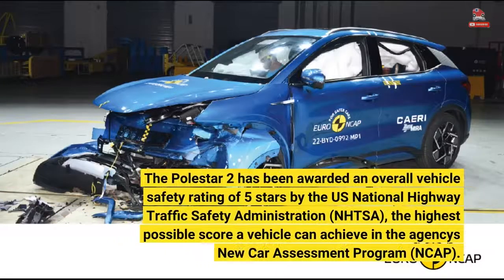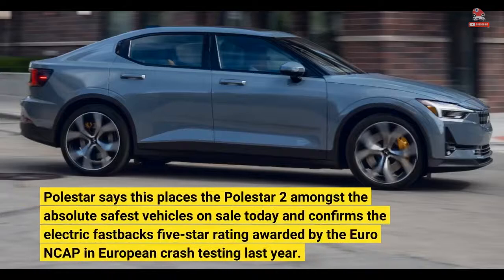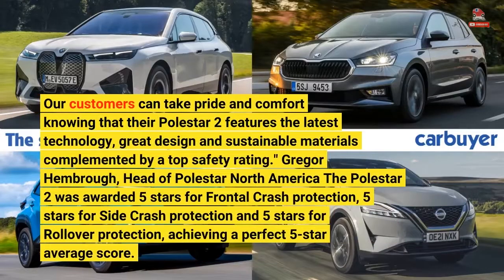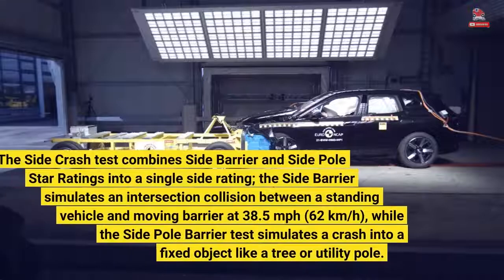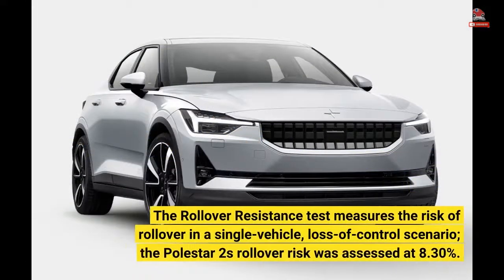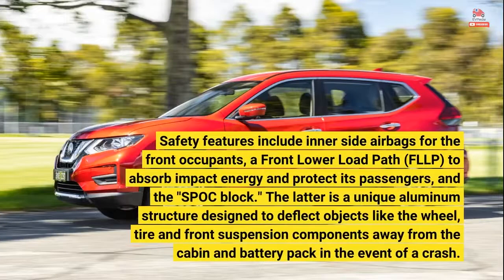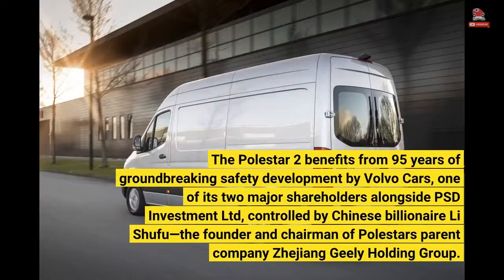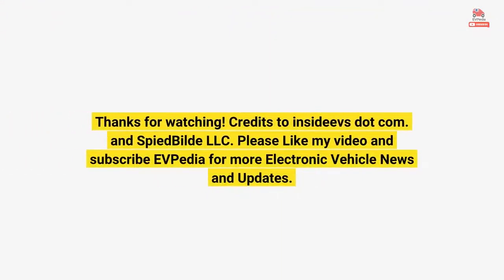Polestar 2 Awarded 5 Stars In US NCAP Crash Testing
The Polestar 2 has been awarded an overall vehicle safety rating of 5 stars by the US National Highway Traffic Safety Administration (NHTSA), the highest possible score a vehicle can achieve in the agency's New Car Assessment Program (NCAP). Polestar says this places the Polestar 2 amongst the absolute safest vehicles on sale today and confirms the electric fastback's five-star rating awarded by the Euro NCAP in European crash testing last year. "Building on last year's 5-Star EuroNCAP rating, we are happy to announce that Polestar 2 has also received the benchmark 5-star rating from the NHTSA in the United States. Our customers can take pride and comfort knowing that their Polestar 2 features the latest technology, great design and sustainable materials complemented by a top safety rating." Gregor Hembrough, Head of Polestar North America The Polestar 2 was awarded 5 stars for Frontal Crash protection, 5 stars for Side Crash protection and 5 stars for Rollover protection, achieving a perfect 5-star average score. The Frontal Crash test consists of a frontal barrier test simulating a head-on collision between two similar vehicles, each moving at 35 mph (56 km/h). The Side Crash test combines Side Barrier and Side Pole Star Ratings into a single side rating; the Side Barrier simulates an intersection collision between a standing vehicle and moving barrier at 38.5 mph (62 km/h), while the Side Pole Barrier test simulates a crash into a fixed object like a tree or utility pole.  The Rollover Resistance test measures the risk of rollover in a single-vehicle, loss-of-control scenario; the Polestar 2's rollover risk was assessed at 8.30%. The Polestar 2 comes equipped with the latest in protective and preventive technology. Safety features include inner side airbags for the front occupants, a Front Lower Load Path (FLLP) to absorb impact energy and protect its passengers, and the "SPOC block." The latter is a unique aluminum structure designed to deflect objects like the wheel, tire and front suspension components away from the cabin and battery pack in the event of a crash. The Polestar 2 benefits from 95 years of groundbreaking safety development by Volvo Cars, one of its two major shareholders alongside PSD Investment Ltd, controlled by Chinese billionaire Li Shufu—the founder and chairman of Polestar's parent company Zhejiang Geely Holding Group. Polestar 2 inner side airbags for the front occupants Polestar 2 side airbags